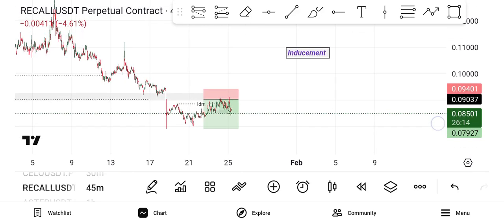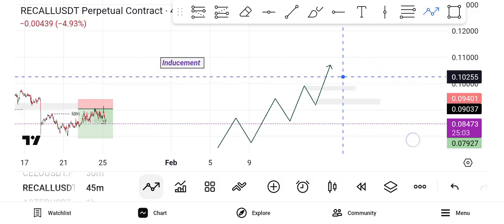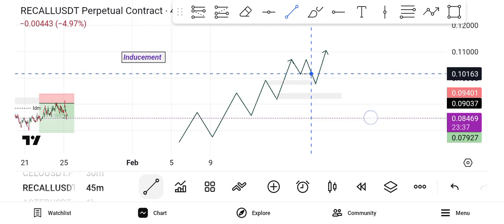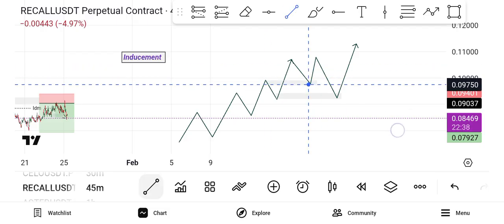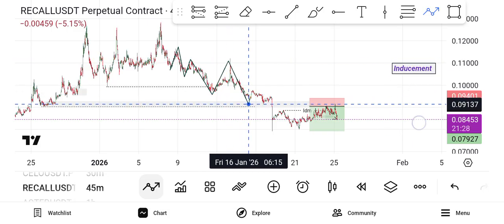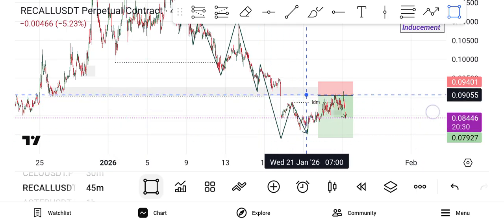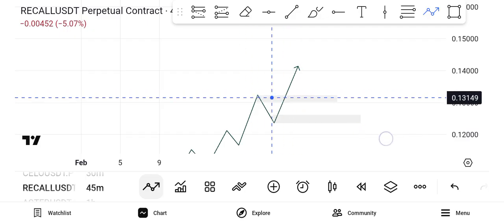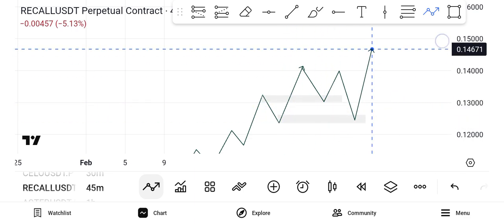Liquidity bait explained 📌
They Trick You Here! 😈 | Inducement Liquidity Explained (SMC/ICT)

In this video, I break down how smart money sets traps, why price looks “perfect” right before you enter… and how the market moves against you immediately after.

If you trade Forex or Crypto and you’ve ever entered a trade that looked clean but got stopped out instantly — this video is for you.

🔥 What you’ll learn:

What inducement liquidity REALLY is
How institutions bait retail traders
The difference between fake breakouts & smart entries

Where smart money actually enters the market
How to avoid getting trapped again
This concept alone can completely change how you see the market.

📌 Stop chasing setups. Start waiting for liquidity.